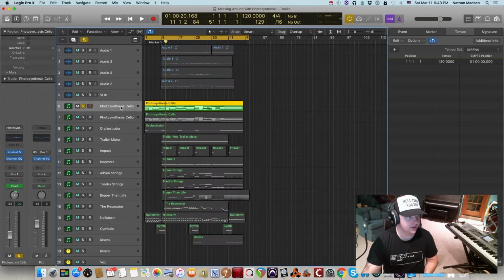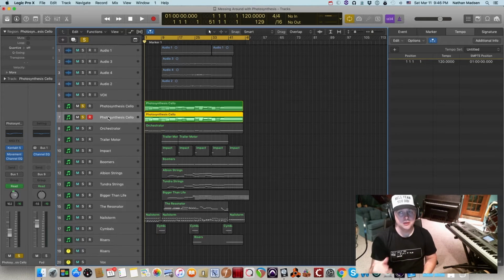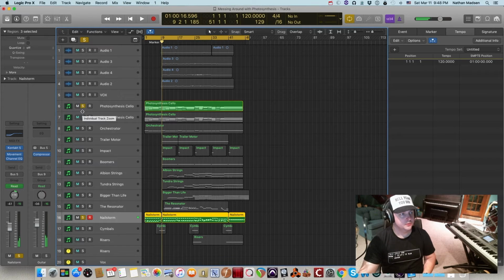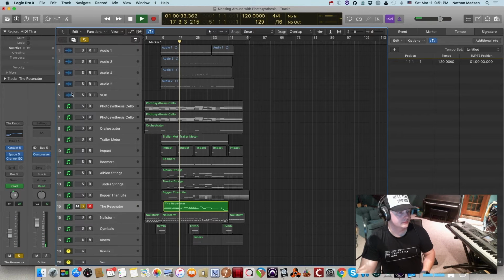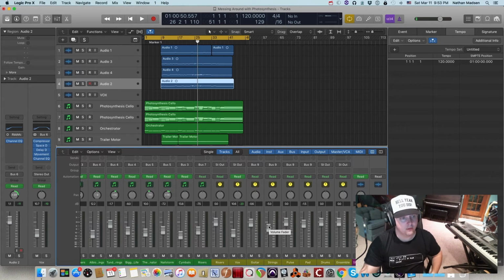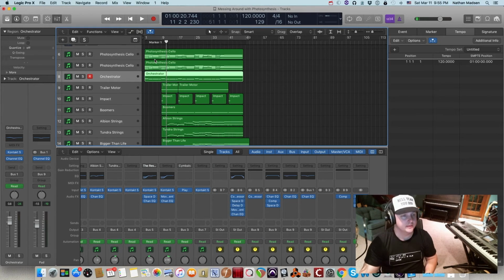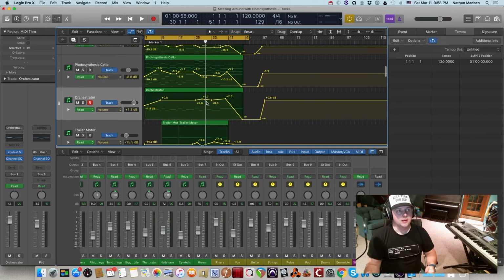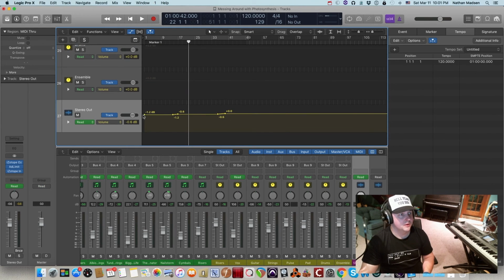Photosynthesis Post Mortem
In this video, I discuss my process for creating the hybrid ambient cue, Photosynthesis. I walk you through each of the sound elements I used as well as explain how I produced the sounds. I'm new to the whole video thing so be forgiving! I'll be doing more of these videos in the future to cover a variety of topics and tips I've learned along the way. Feedback is always welcome!

Need more info? Want custom audio for your project?